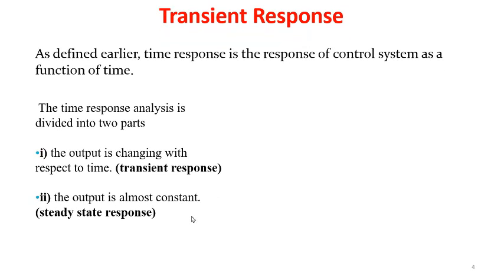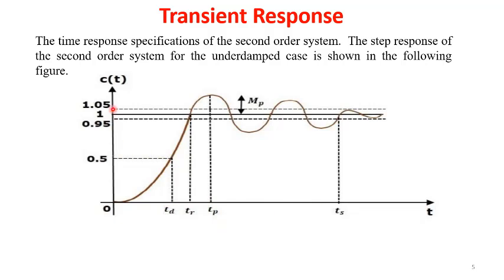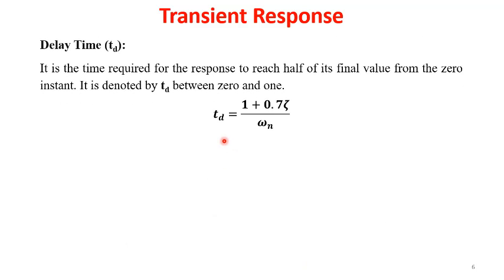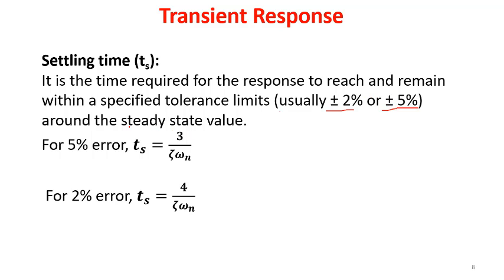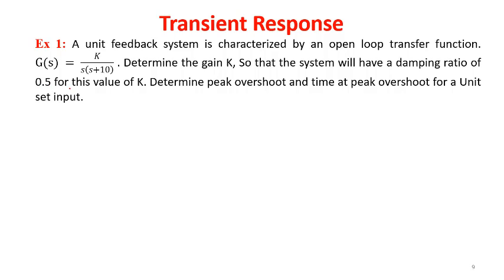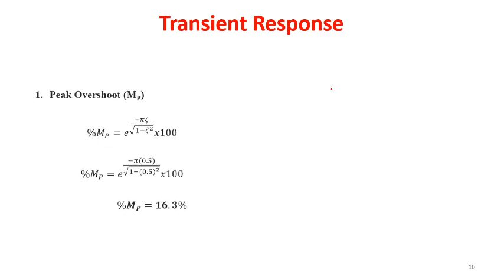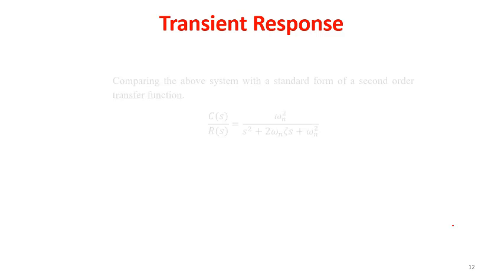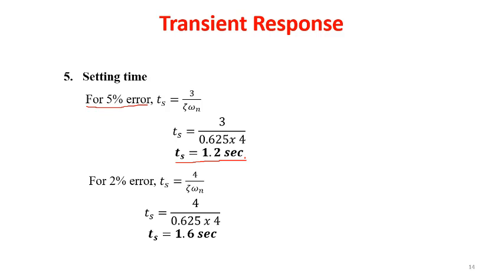VTU CE 17ME73 M3 L4 TRANSIENT RESPONSE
1) Title of the Video: VTU CE 17ME73 M3 L4 TRANSIENT RESPONSE
2) Description of the Video : Transient Response Specifications and numericals related to it have been explained in this video.